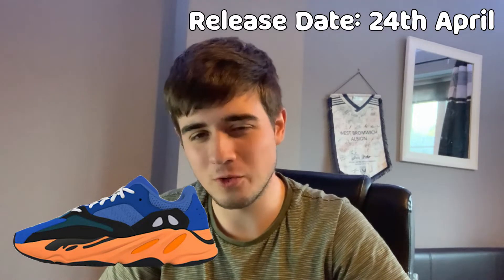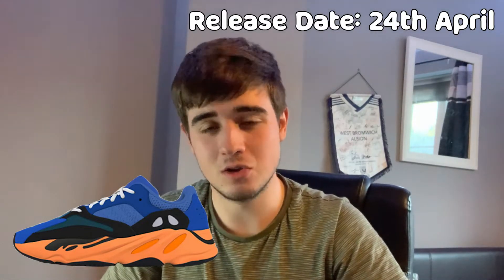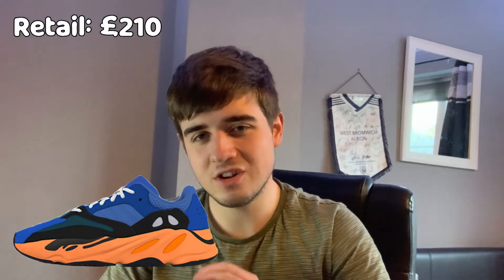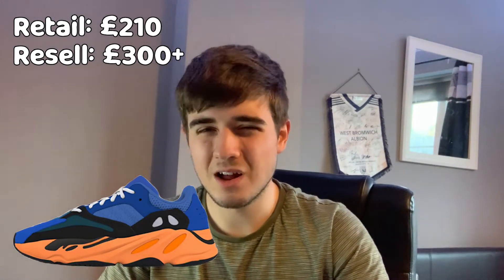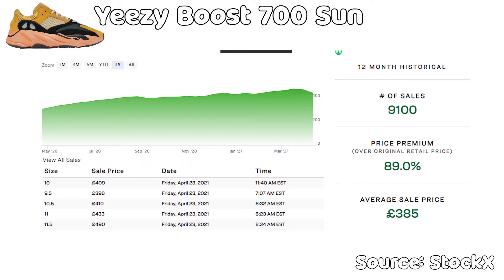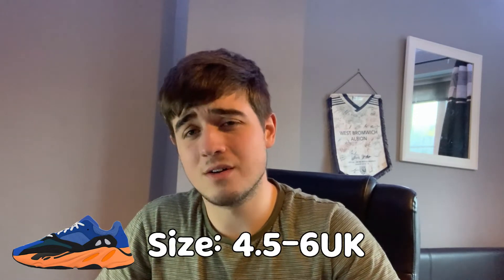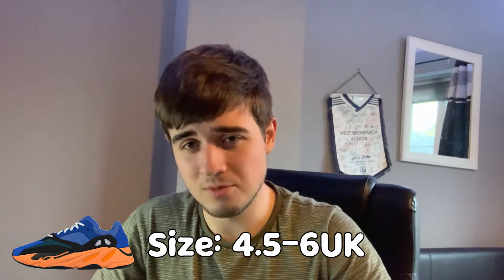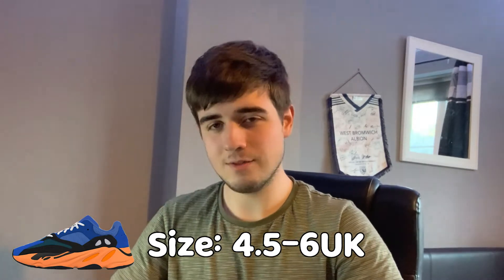HOW TO COP YEEZY 700 BRIGHT BLUE - Resell Predictions & Hold Or Sell! Cop Or Drop?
Join Kaikicks Apprentice, TOP Reseller cookgroup...
If you have any struggles just drop me a message on instagram - @kaikicksapprentice or @kaikicks.uk

Hope you guys enjoyed this How to cop guide for the upcoming Yeezy 700 Bright Blue, So much money to be made! SO GO FOR IT!

Please follow the cookgroups instagram!